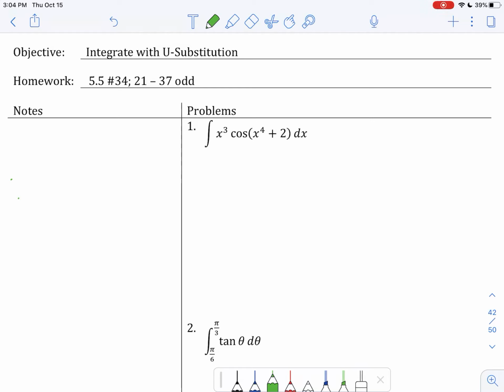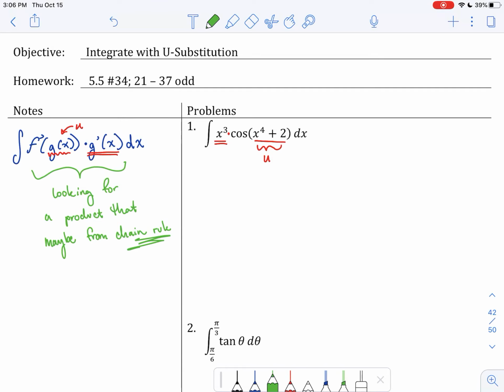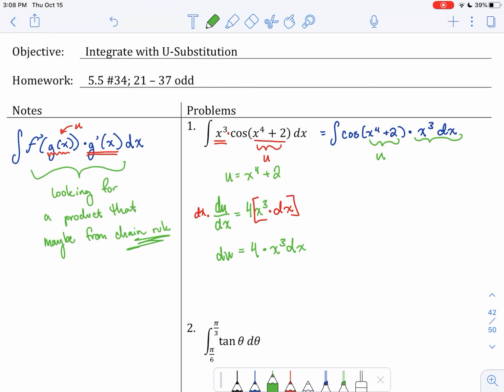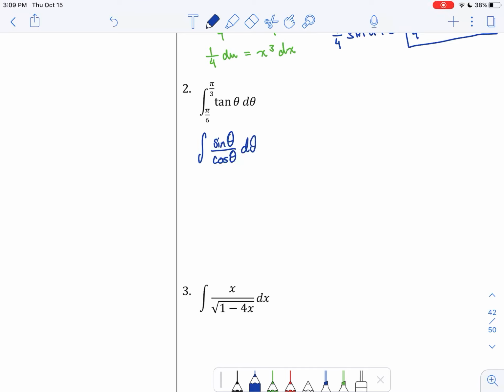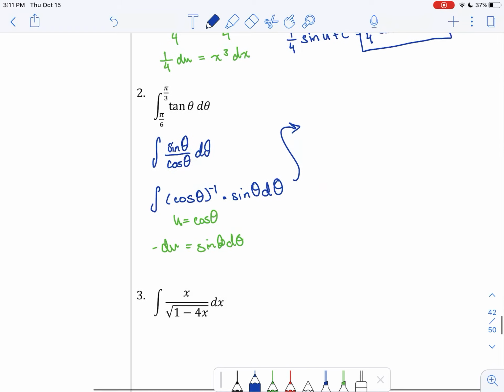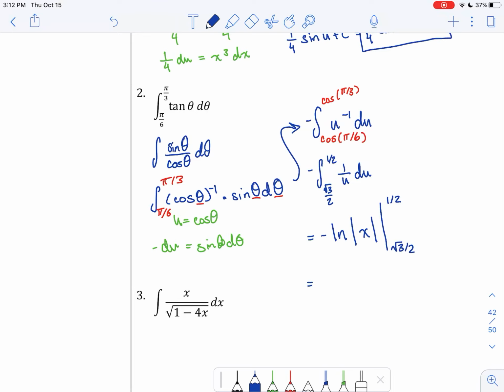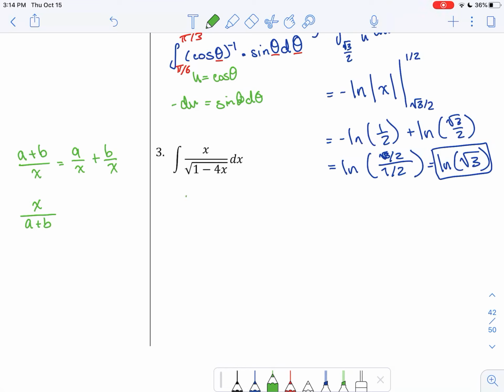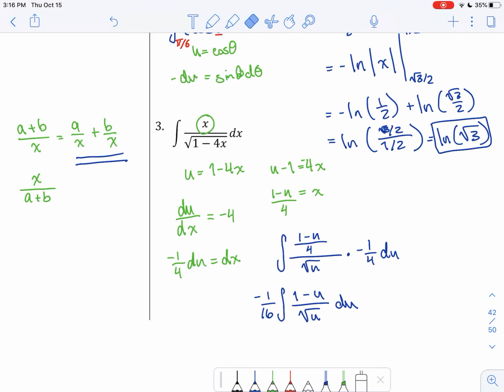Integrate with u-Substitution